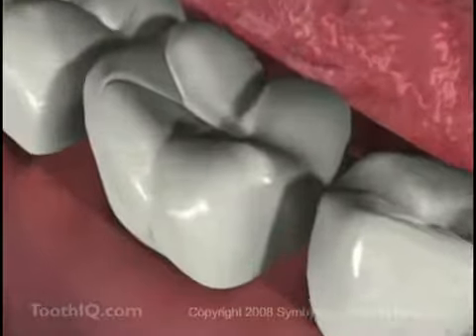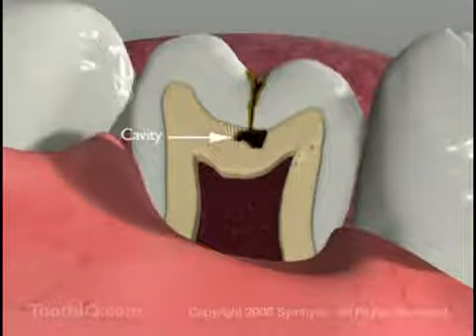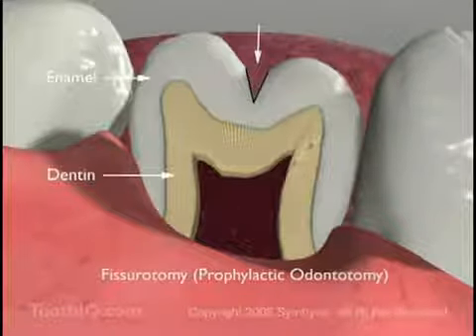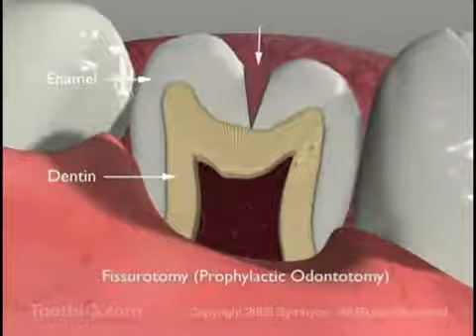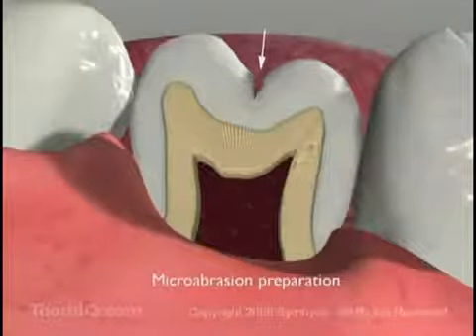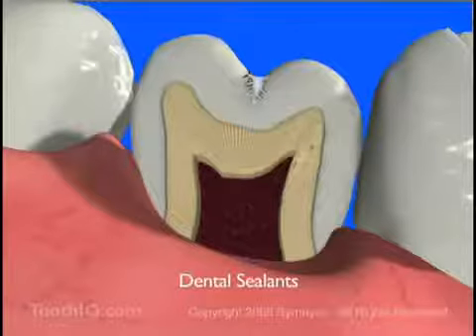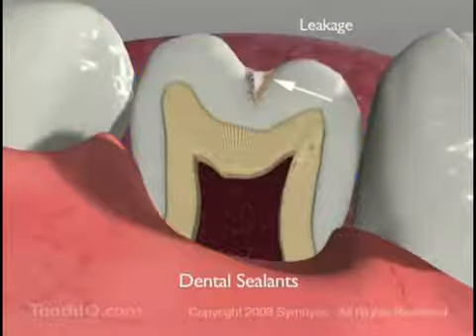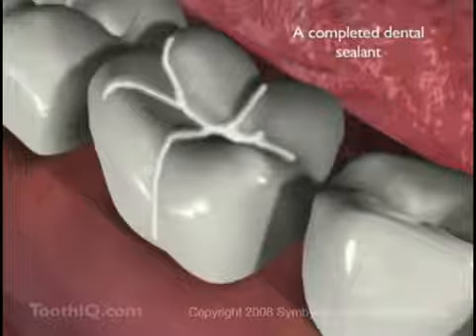What You Need To Know About Cavities